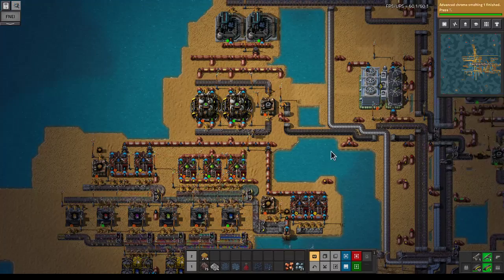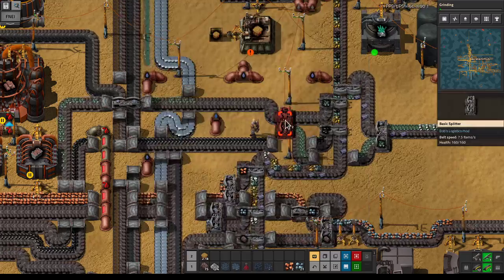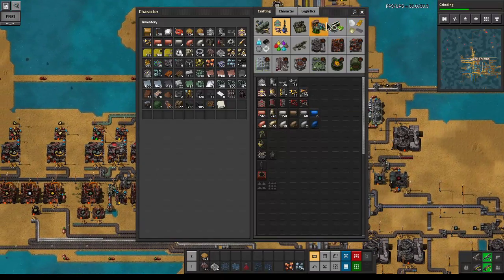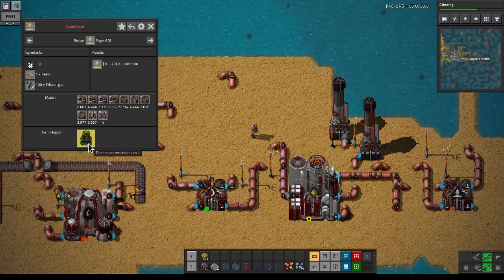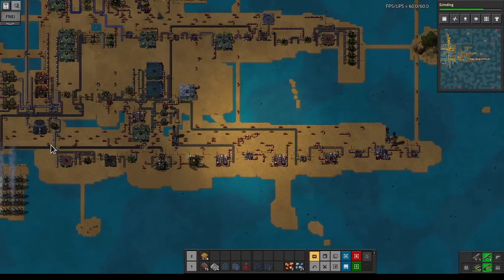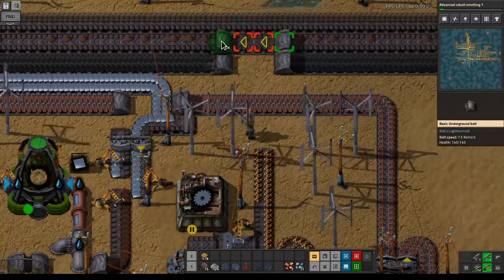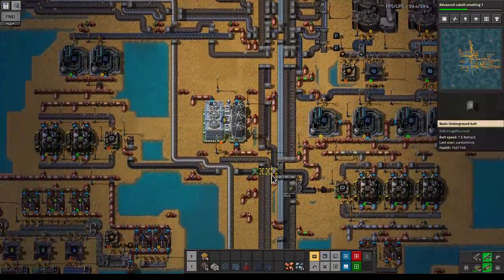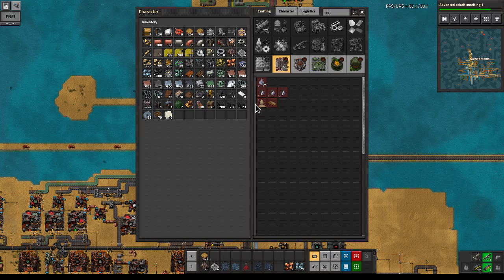Factorio Seablock - Aurei Plays - 99